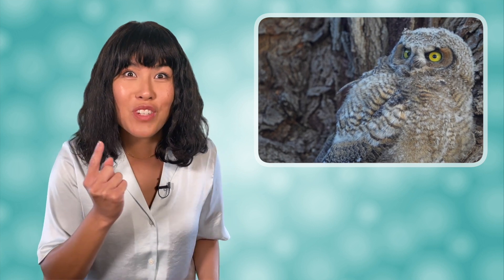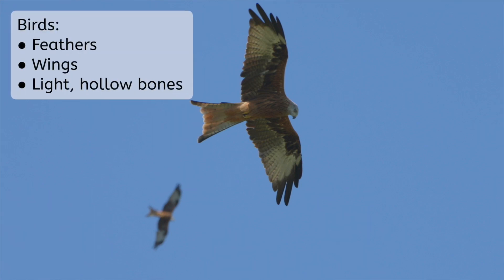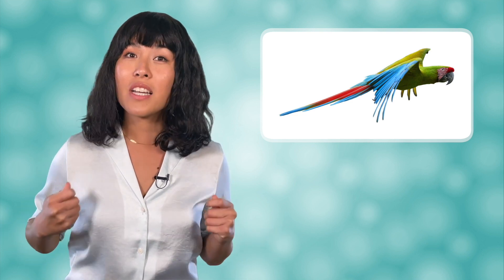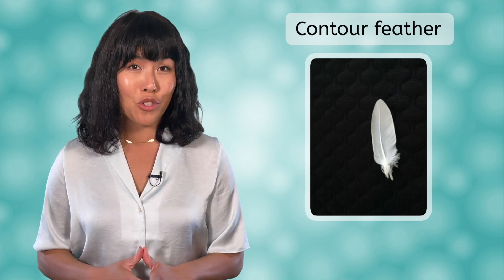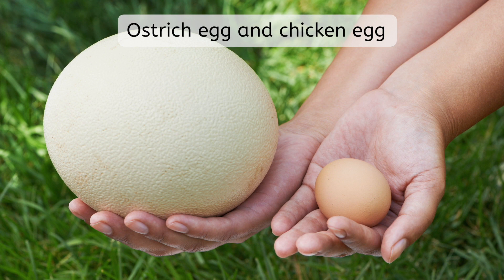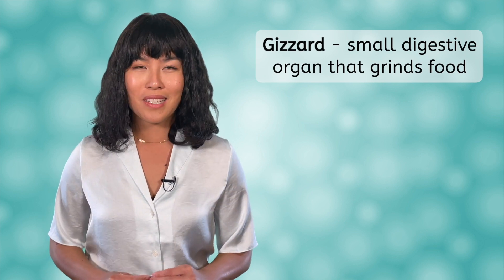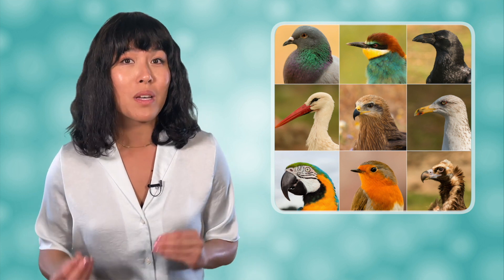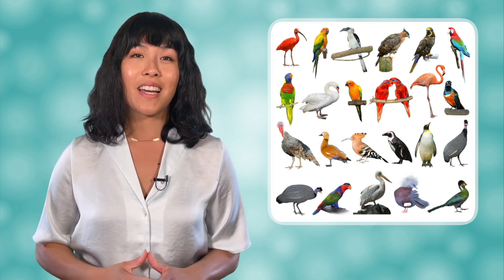Birds - Unique Features of Feathered Vertebrates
How are birds different from other vertebrates? In this high school biology lesson, students will learn the characteristics that set birds apart and how they are adapted for flight. This lesson is from MiaPrep’s Biology course.